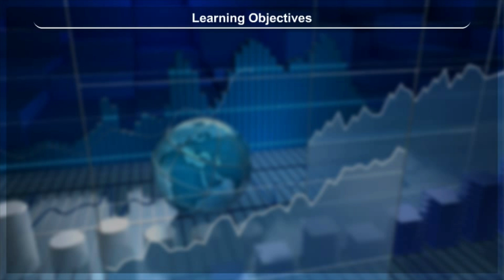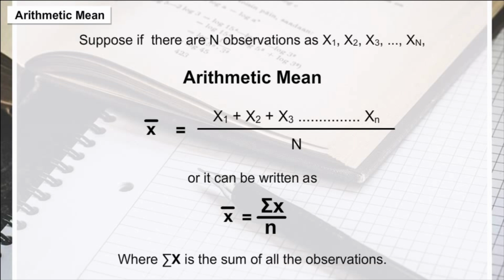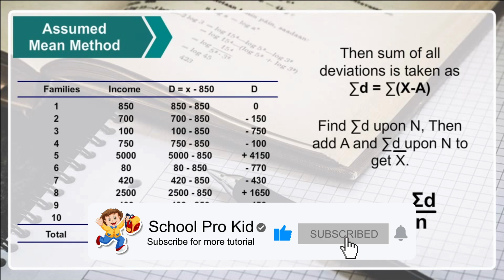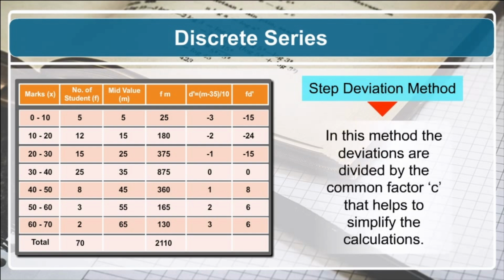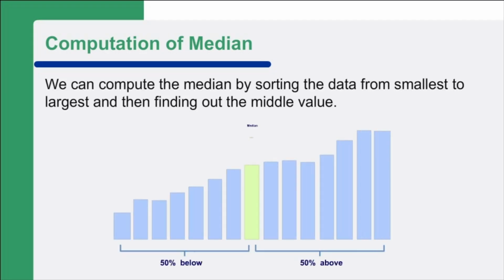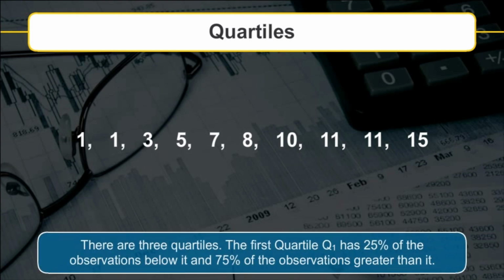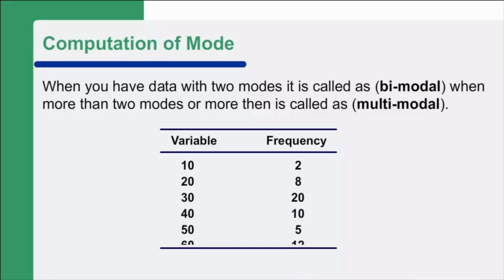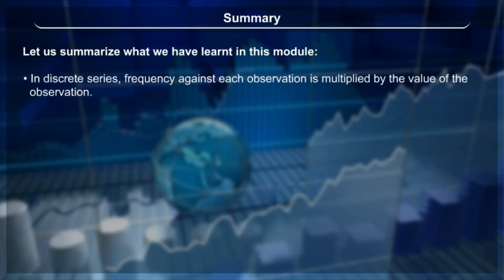🎓 Class 11 Economics – Statistics | Chapter: Measures of Central Tendency | Full Chapter Explanation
Welcome to this in-depth and exam-oriented video on Measures of Central Tendency, a fundamental concept in Class 11 Economics (Statistics). This chapter introduces the idea of finding a representative value (or average) for a set of data, which is extremely useful in real-world economic analysis like income, production, and price level comparisons.

In this video, we simplify the core concepts – Mean, Median, and Mode – using easy explanations, step-by-step calculations, and real-life examples.

🔍 Topics Covered in This Video:
🔹 1. What is Central Tendency?
Definition and importance in statistics
Why do we need a representative value?
Applications in economic data (income, price, demand, etc.)

🔹 2. Types of Central Tendency
Arithmetic Mean (Average)

Formula for individual, discrete & continuous series
Merits and demerits

Median
Middlemost value – How to calculate in all series
Use in skewed distributions

Mode
Most frequently occurring value
Suitable for qualitative data

🔹 3. Comparing Mean, Median & Mode
Which average to use and when
Merits and limitations of each measure

Step-by-step numerical problems on:
Ungrouped and grouped data
Frequency distribution
Finding missing frequencies using mean

Use in analyzing average income, population, wages
Role in policy decisions, budgeting, and reports

📚 Why This Video is Must-Watch:
✔️ Covers Mean, Median, Mode with all formulas
✔️ Easy and exam-friendly explanations
✔️ Includes solved numerical problems from NCERT + extra practice
✔️ Based on latest CBSE 2025 syllabus
✔️ Perfect for Commerce & Humanities students

📥 FREE Downloads:
✅ Quick Revision Notes PDF
✅ Formula Sheet

🎯 Best For:
✔️ Class 11 CBSE/NCERT Economics Students
✔️ CUET, NDA, and Entrance Exam Preparation
✔️ Commerce/Humanities Stream
✔️ Teachers and Competitive Tutors